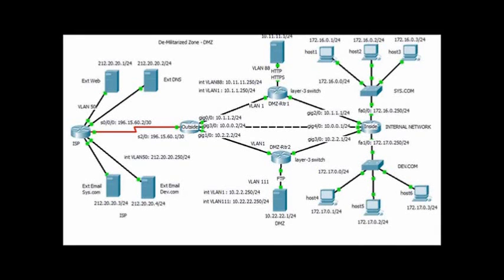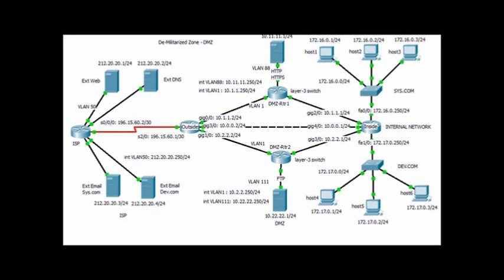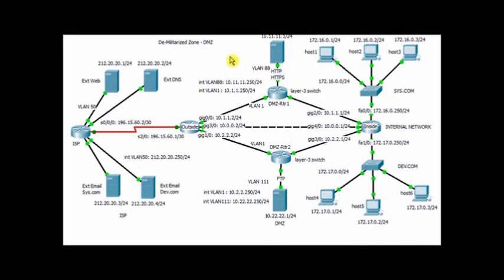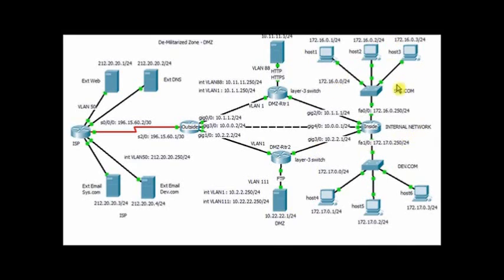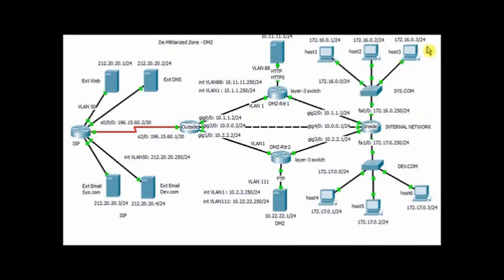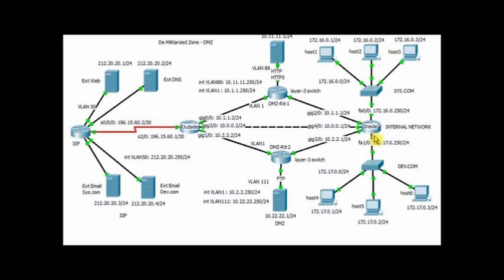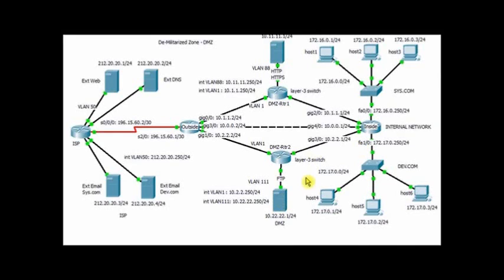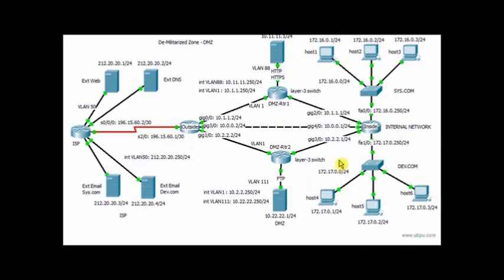Network Security and DMZ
In computer networks, a DMZ (demilitarized zone) is a computer host or small network inserted as a "neutral zone" between a company's private network and the outside public network. It prevents outside users from getting direct access to a server that has company data. (The term comes from the geographic buffer zone that was set up between North Korea and South Korea following the UN "police action" in the early 1950s.) A DMZ is an optional and more secure approach to a firewall and effectively acts as a proxy server as well.